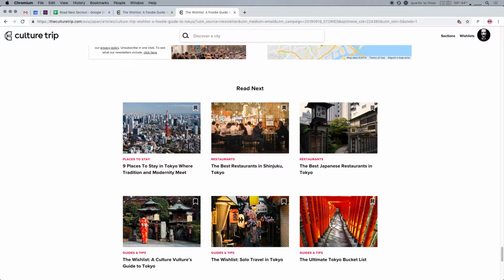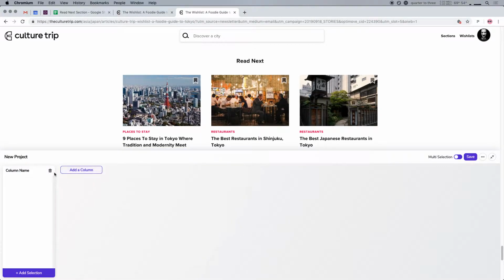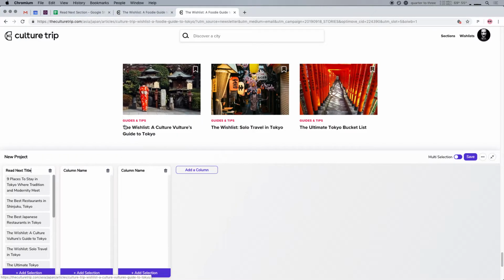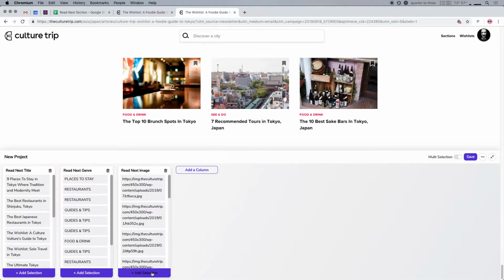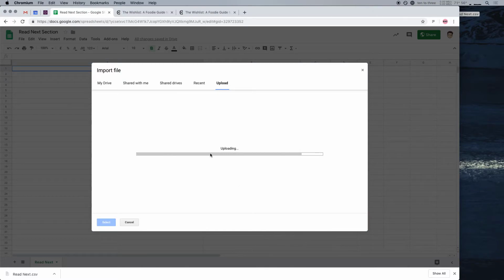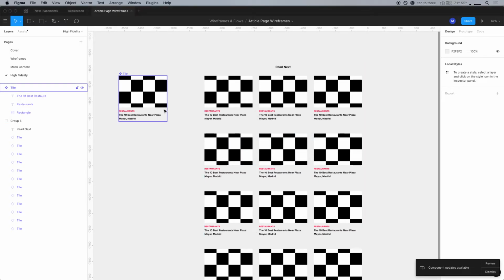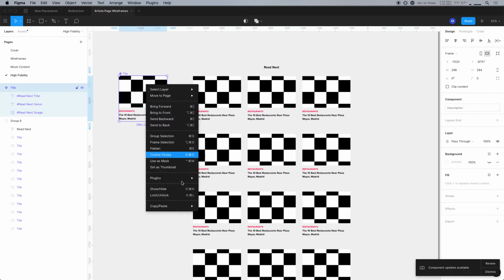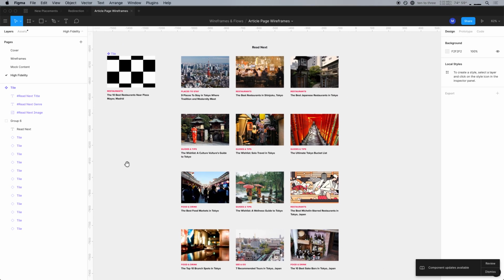Populate your Figma Components with Data from a Website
You've got your components set up all nicely in Figma with Constraints, Auto-Layout and styles, check. But now, you want to populate all of those components with real data from a live site. Well, this is one way of doing just that.